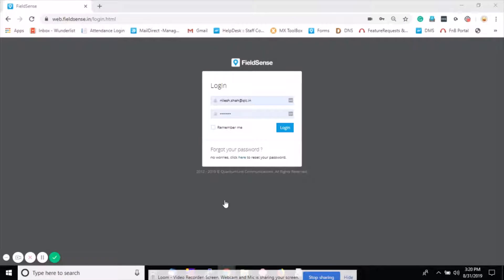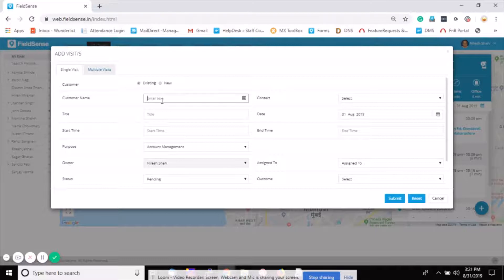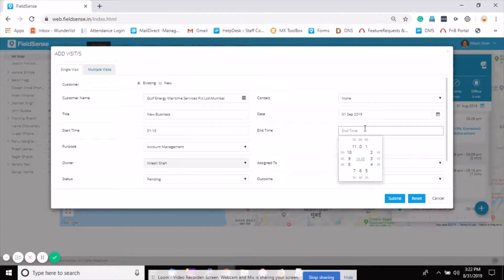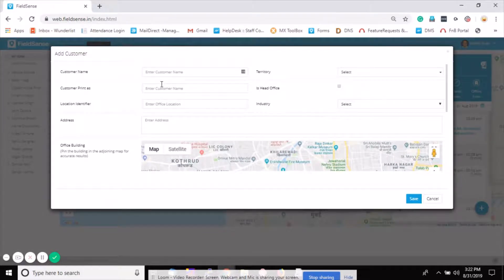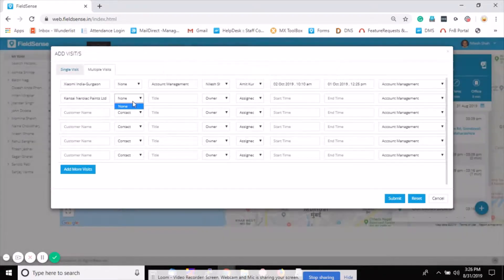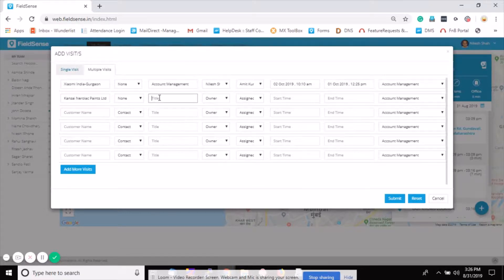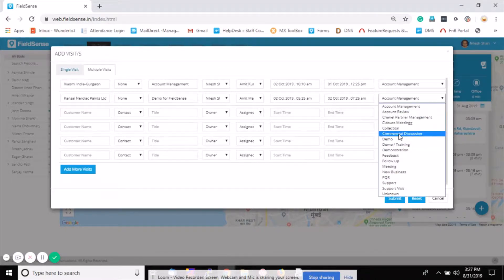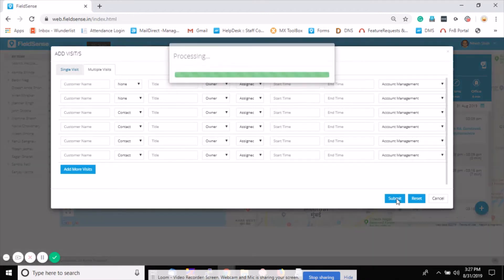Assign Visits to users using the FieldSense Web Panel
Using this video a manager/team leader can assign visits to his subordinates/team members using the FieldSense web login.